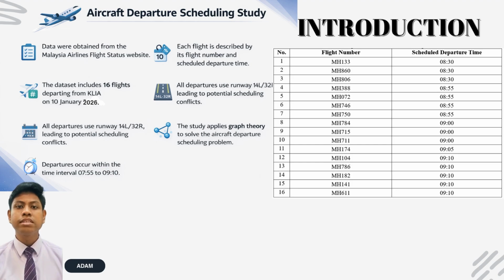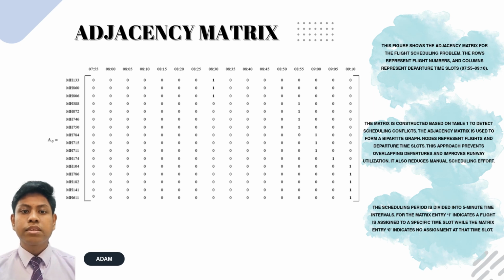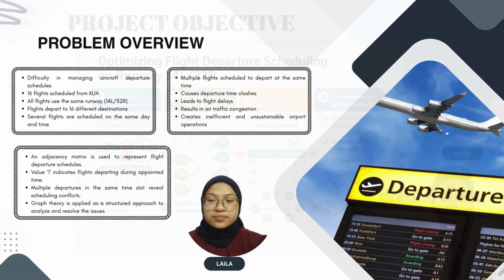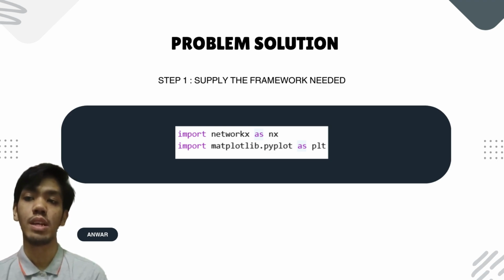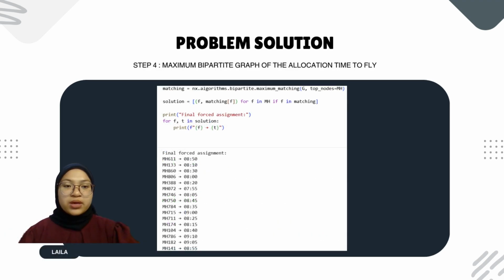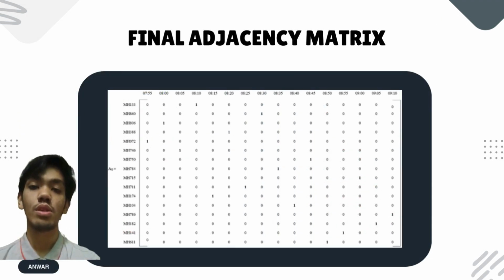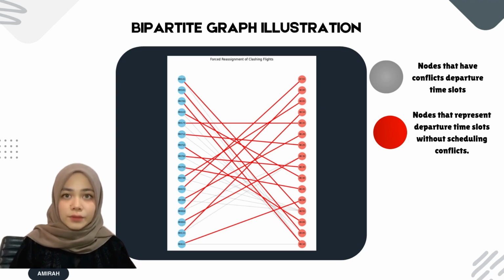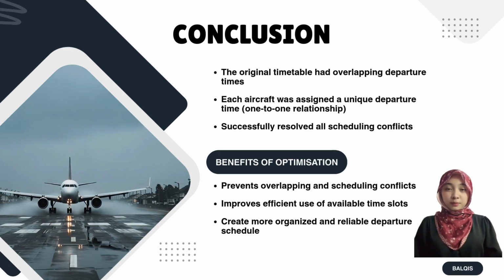MAT 668 - FLIGHT SCHEDULLING GROUP 5